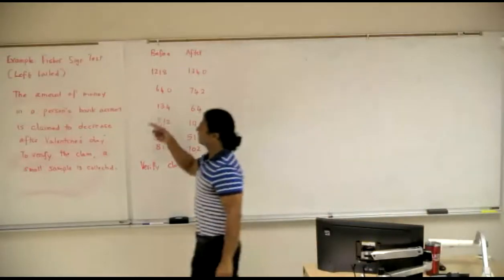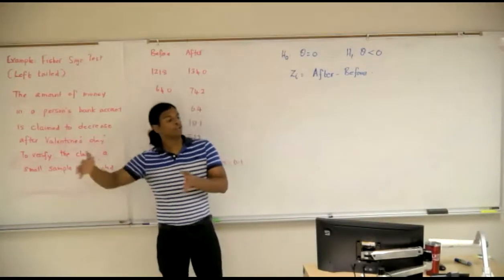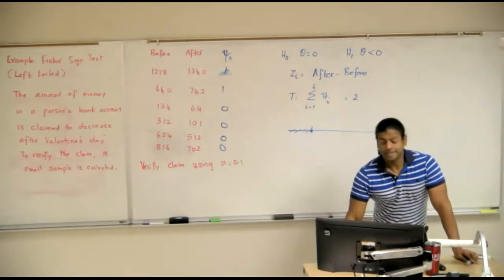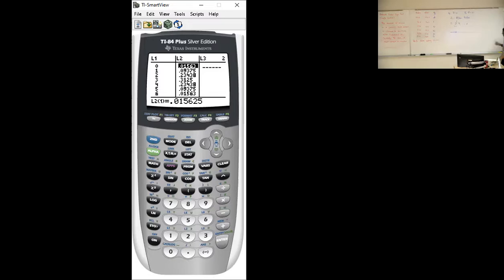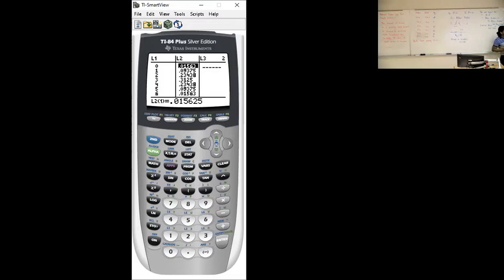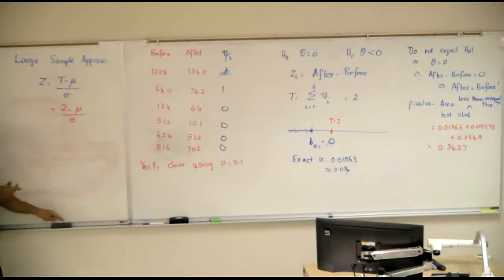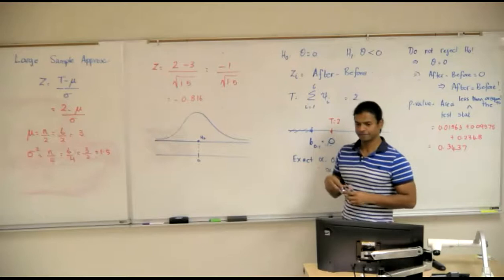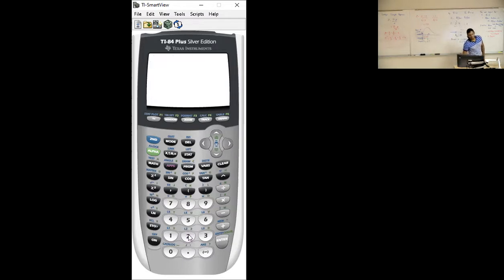Fisher Sign Test (Left Tailed)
Example on Fisher left tailed sign test.